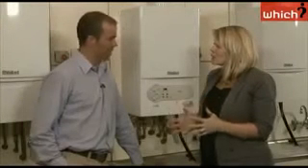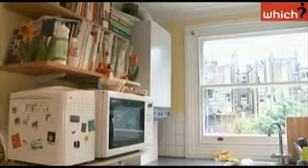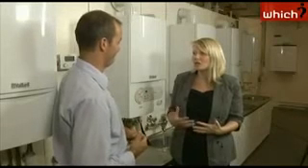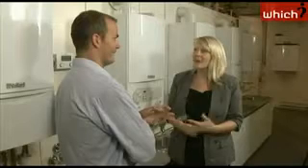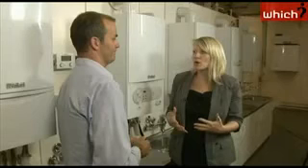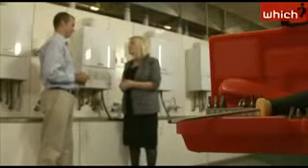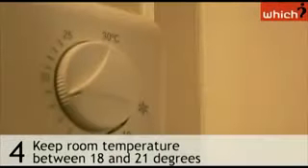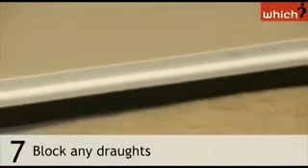Choosing a Replacement Boiler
A guide by Which, giving you advice on choosing a new boiler.